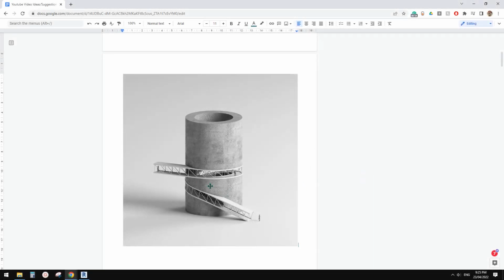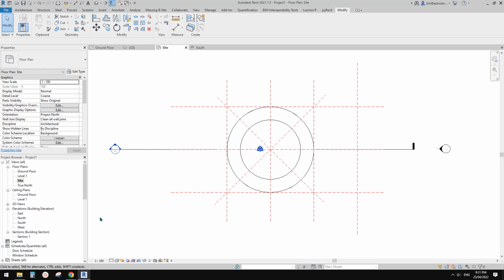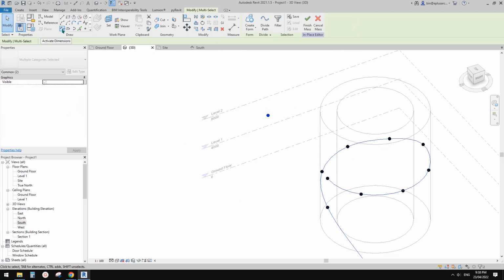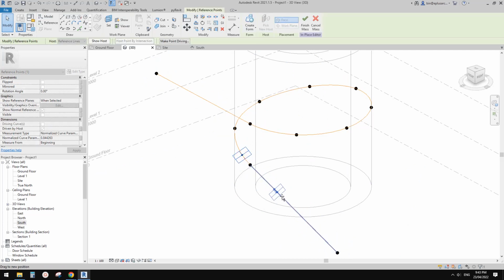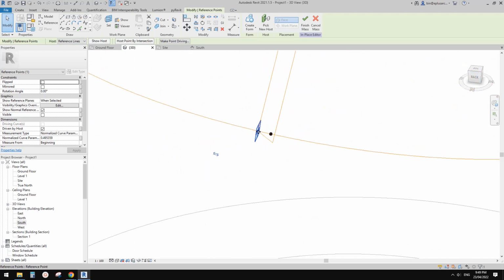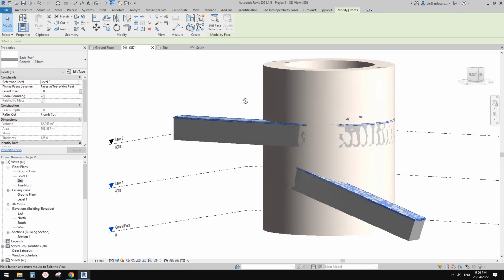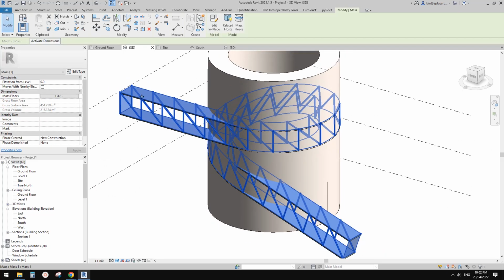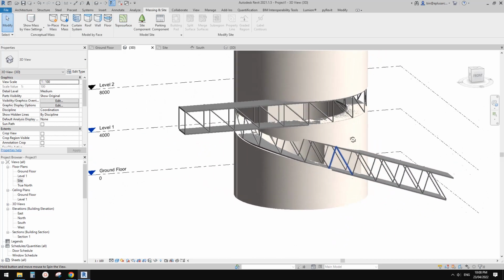Revit Exercise (Day 761) - Massing Exercise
This is another one that looks quite simple but is a bit tricky to model.
Do you have a better method? Please let me know.